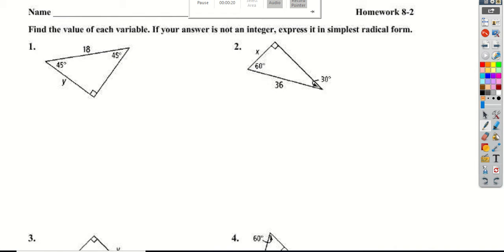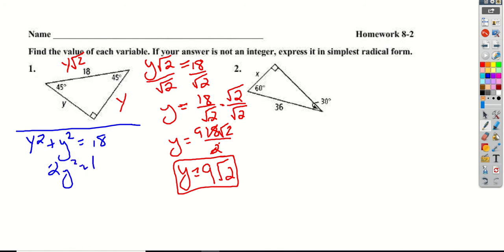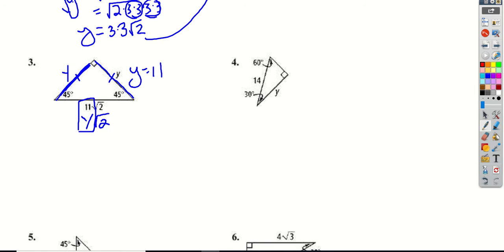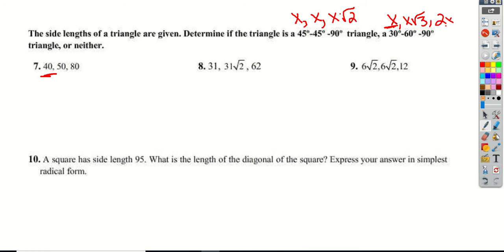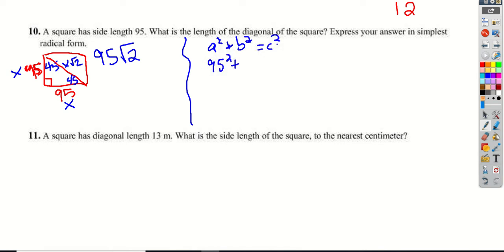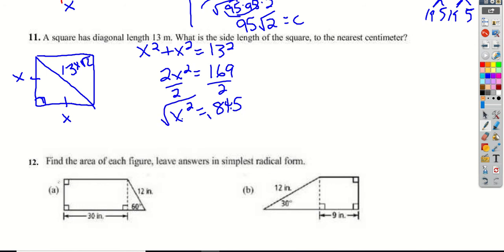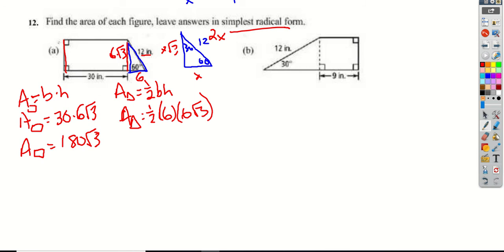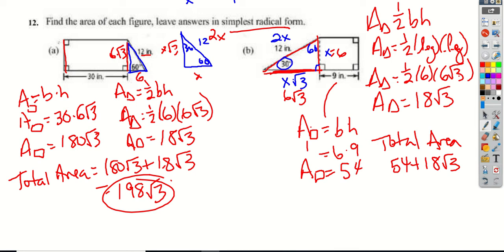Geometry 6-9 Special Right Triangles pages 3-4 Video